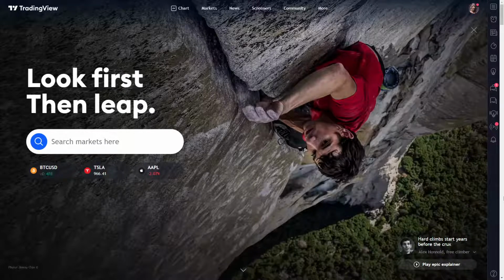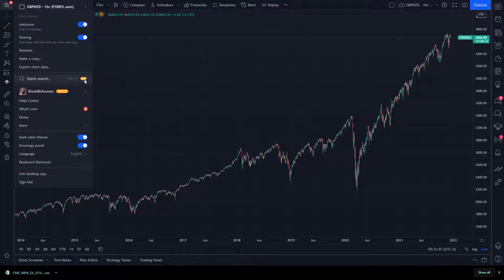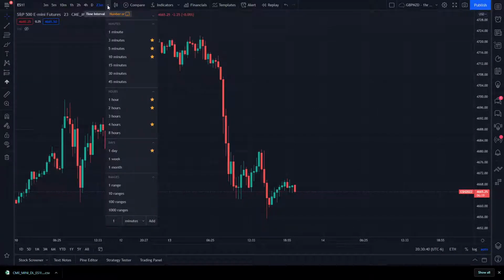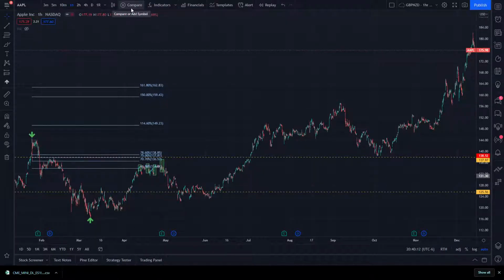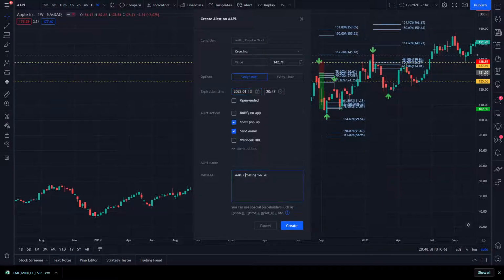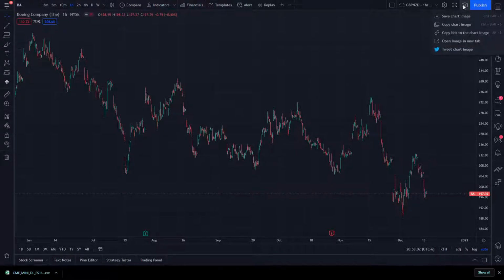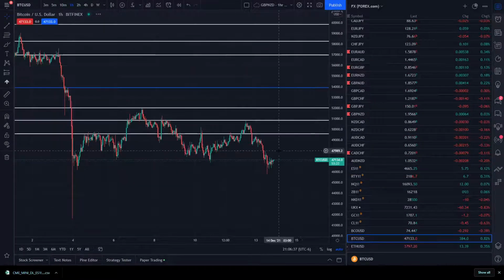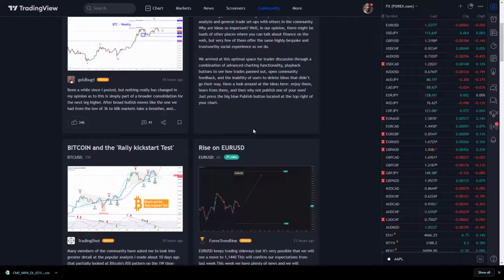How To Use Tradingview, Pt. 1 - From Blaxe Academy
This TradingView tutorial will teach how to us the most important features of TradingView so that you can improve your trading experience.

►Chapter 1 - Introduction To TradingView
0:00 - Introduction
0:47 - What is Trading View?
2:49 - TradingView Subscription Packages
4:05 - What markets can be charted?
6:13 - Why use TradingView?

►Chapter 2 - Charting
7:06 - Charting in TradingView
8:22 - General Settings
10:21 - Data Exporting
11:32 - Account Profile & Referral
12:12 - Help Center
13:57 - Support Tickets
15:09 - Keyboard Shortcuts
16:47 - Symbol / Ticker Search
19:48 - Time Interval
24:40 - Chart Type
26:29 - Comparison Tool
29:59 - Indicators & Strategies
33:05 - Financials Panel
35:15 - Template
37:00 - Alerts
39:51 - Replay
41:52 - Layout
47:51 - Save / Share / Publish

►Chapter 3 - Right Panel
48:39 - Right Panel
50:11 - Alert Monitor
50:37 - News Headlines
51:31 - Hotlists
52:13 - Economic Calendar
52:50 - Public / Private Chats
53:23 - Idea Stream
54:10 - Live Stream

►Chapter 4 - Trading
54:55 - Order Panel
54:55 - Connect To Brokers
55:25 - Paper (Demo) Trading
56:08 - Simulated Trade

►Chapter 5 - Drawing Tools
59:06 - Auto Scale
59:56 - Left (Drawing) Panel

►Chapter 6 - Closing
1:04:41 - Why You Need TradingView
1:05:30 - Closing Thoughts